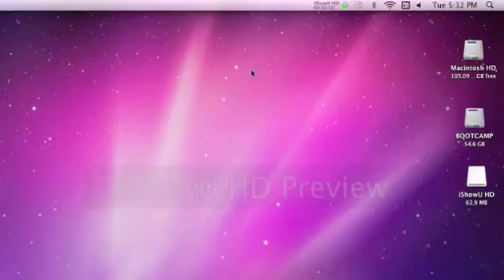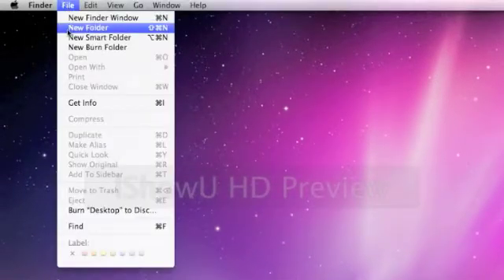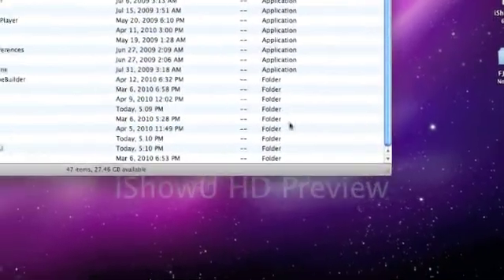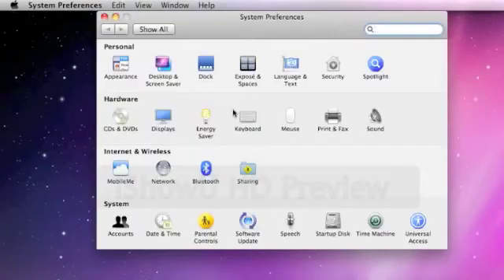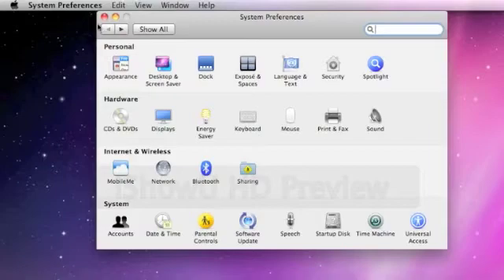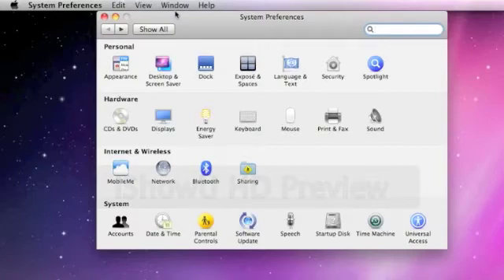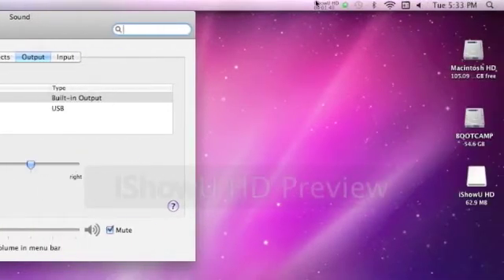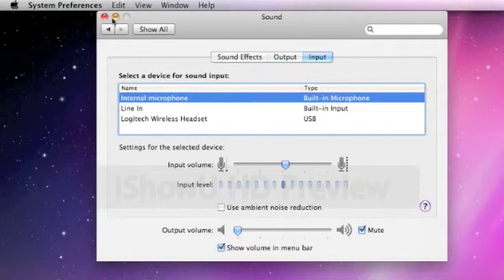learning your mac ep:1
some quick thing to learn as a new mac user